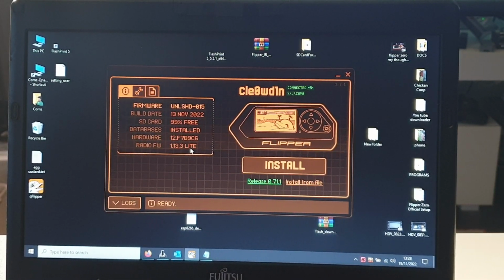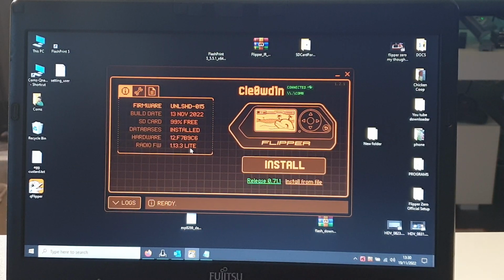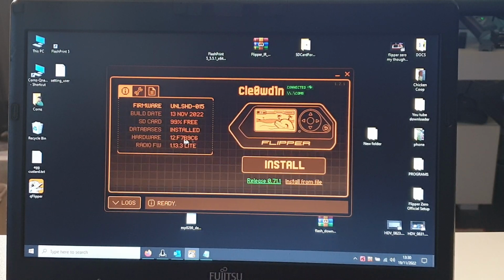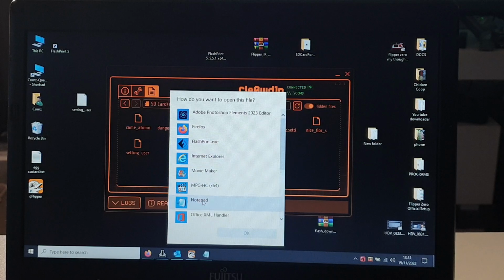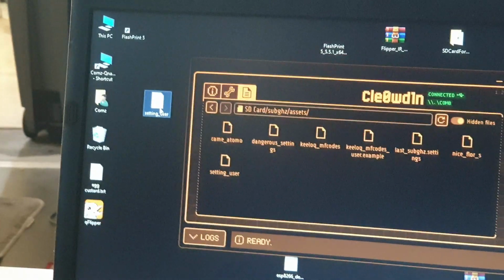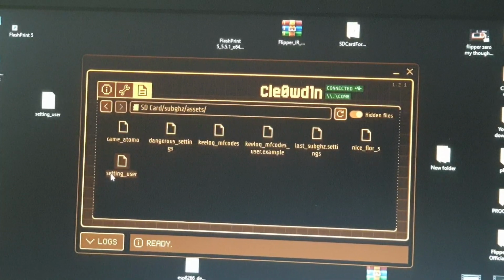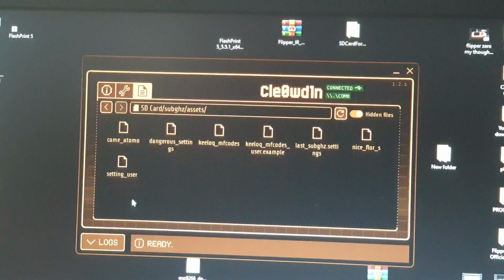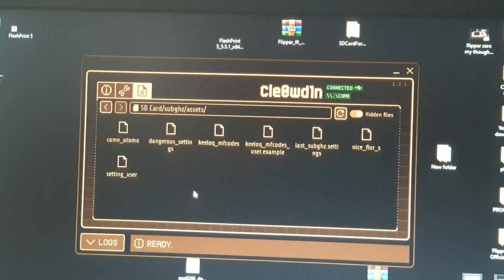The (almost) OAP's Guide To The Flipper Zero: Unlocking the RF chip to transmit on more frequencies.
In this video we delve into the config to allow your Flipper to transmit on frequencies it has been factory prohibited from doing so. Again, all this is done on Dark Flippers  Unleashed firmware.

CC1101 Frequency range specs: 300-348 MHz, 386-464 MHz, and 778-928 MHz
This setting will extend to: 281-361 MHz, 378-481 MHz, and 749-962 MHz